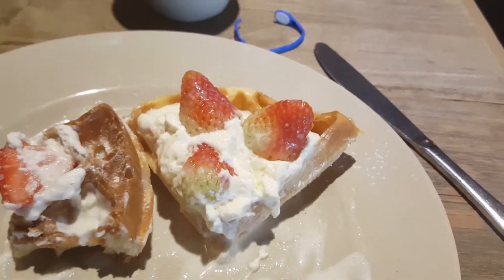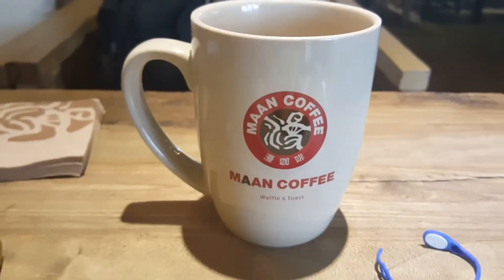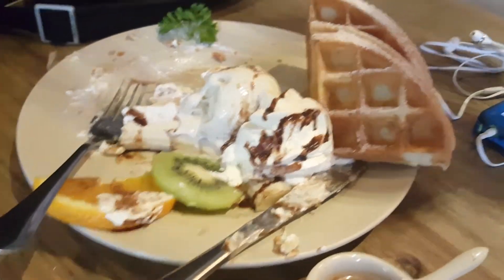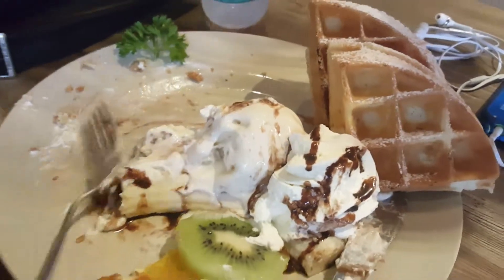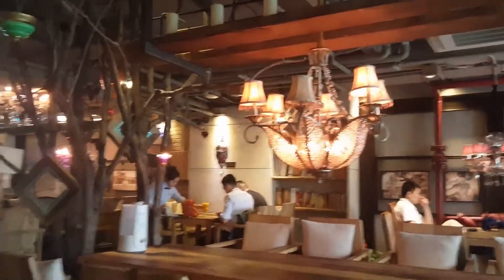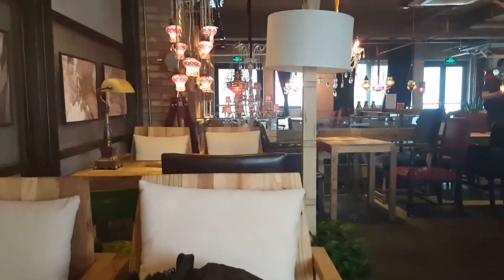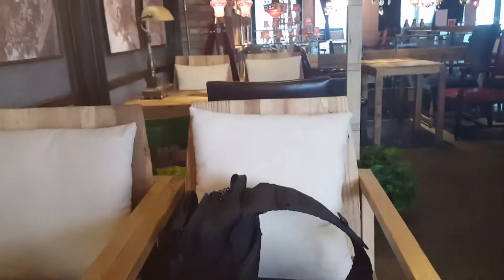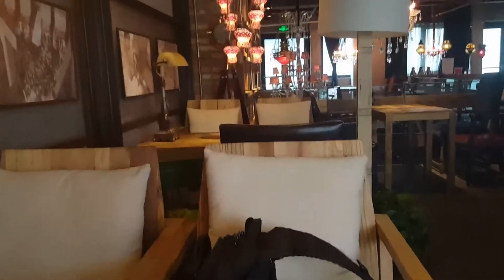Mann's coffee - food and decor